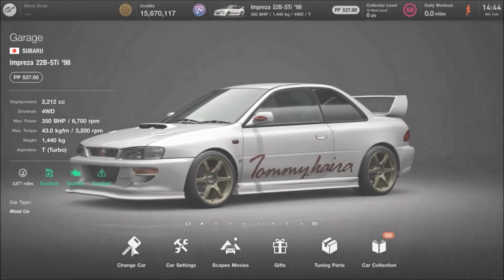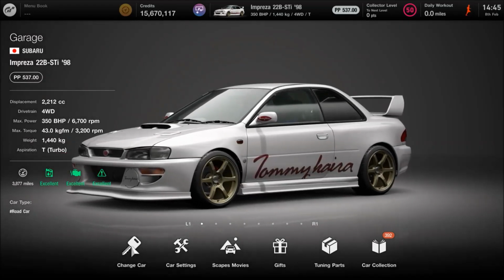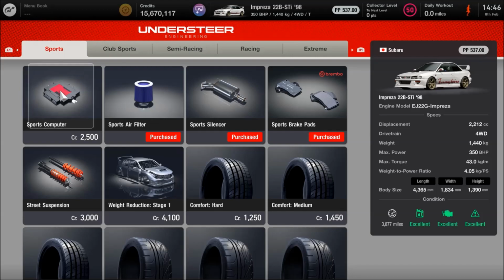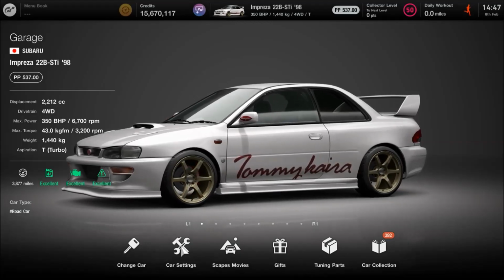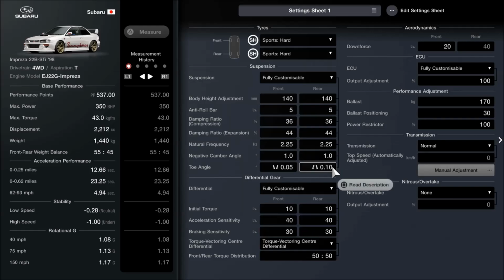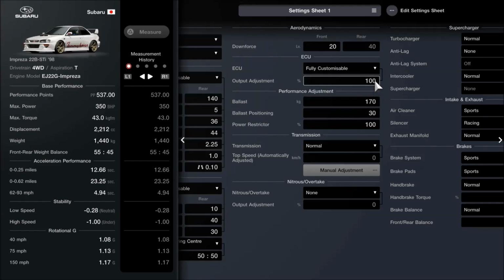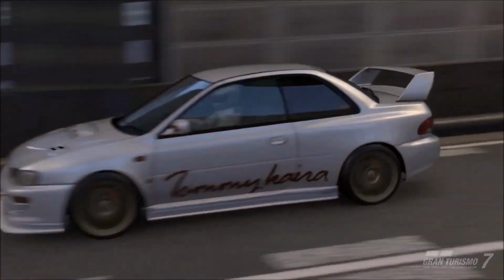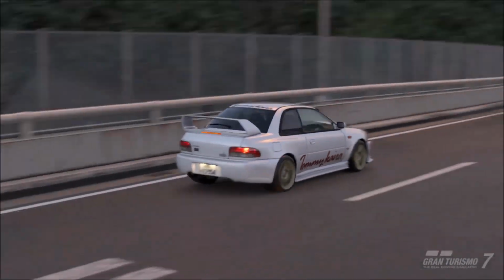GrT7 | Tommy kaira M20b Build Tutorial | Special Projects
Special Projects is back for round 3! Welcome to day three of the 'Special Projects Car Pack 3' week in Gran Turismo 7! In this sixth video for Pack 3, we are showcasing a build to turn your Subaru Impreza 22B STi into a representation or replica of the aftermarket tuned Tommy Kaira M20b Impreza!

★ ADD THE DESIGN FOR THIS BUILD TO YOUR GT7 LIBRARY

★ PSN: CORRUPTED_DISC